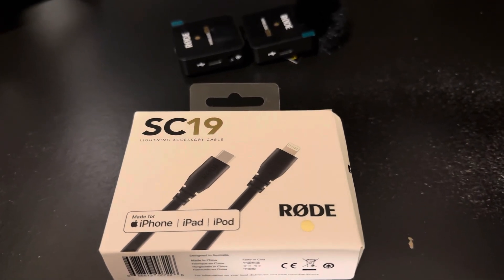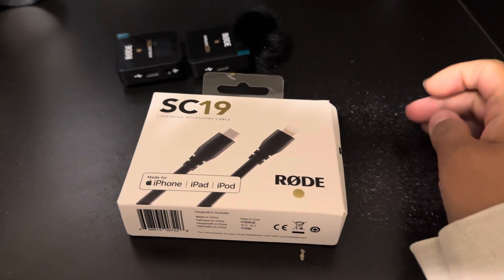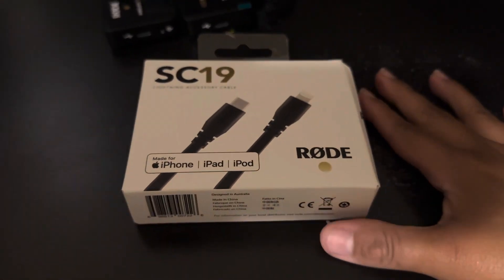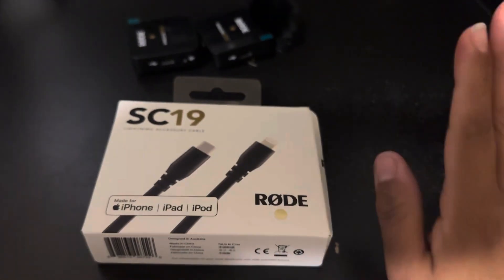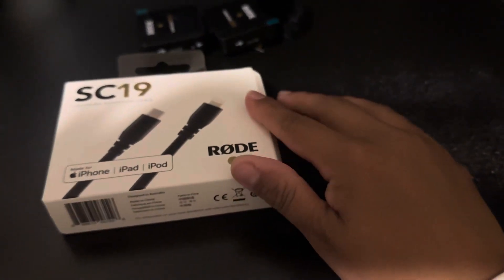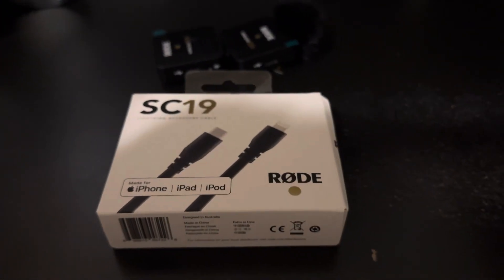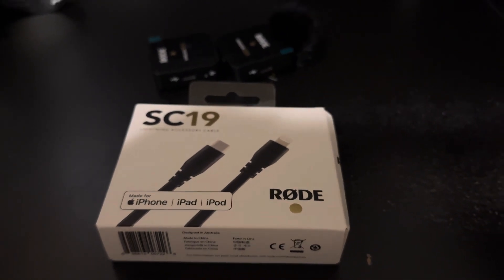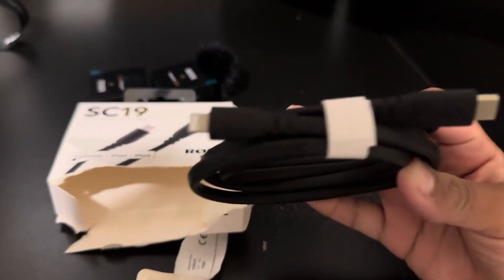I Got The SC 19 cable for Rode Wireless Go II Microphone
The latest on this journey to have better quality audio in my videos. This cable is needed for iPhone users. And thank God I am not upgrading to the newest iPhone 😂